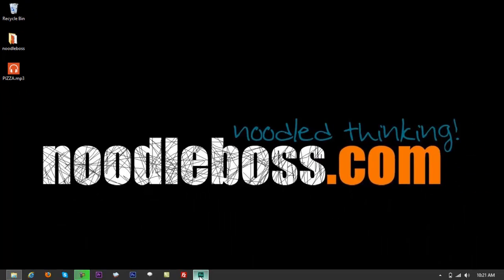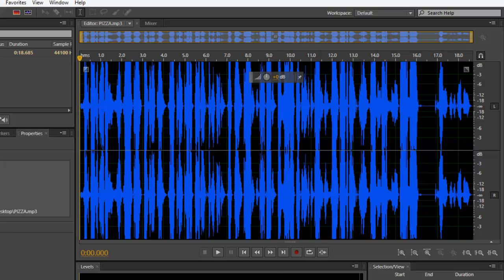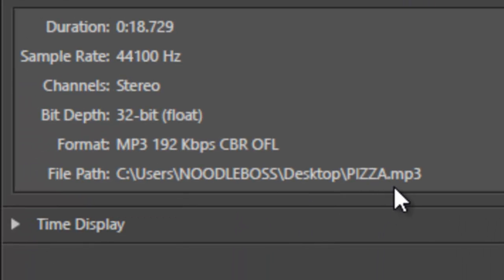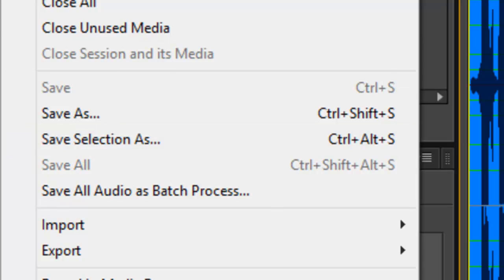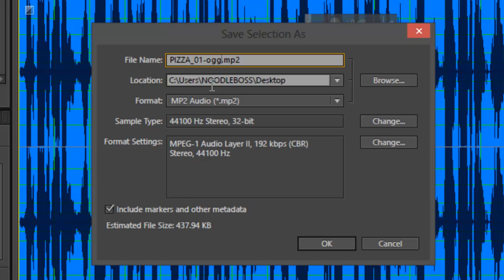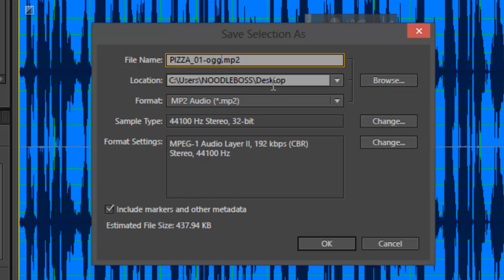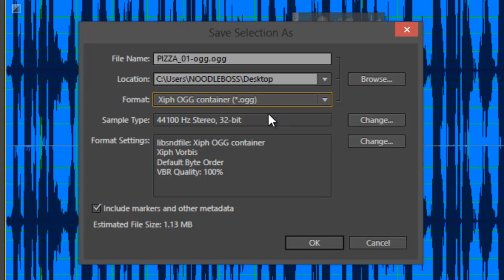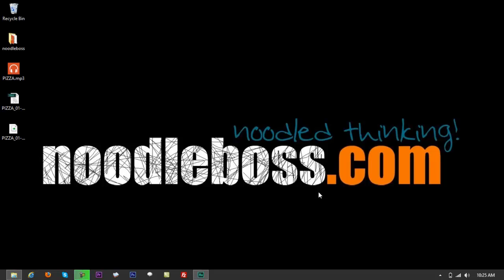Convert MP3 to OGG Using Adobe Audition CS6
| How to Convert MP3 to OGG Using Adobe Audition CS6